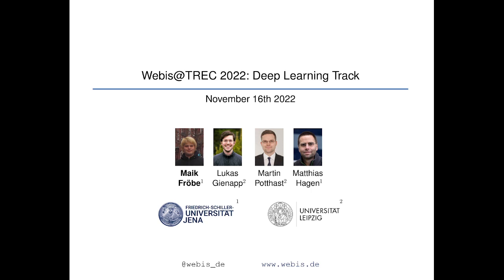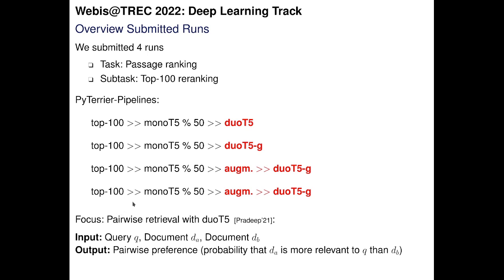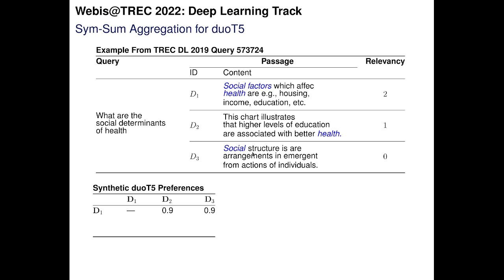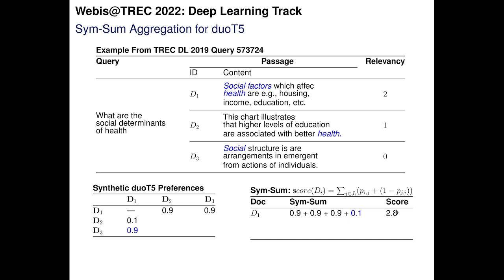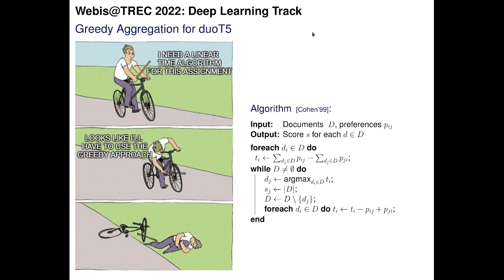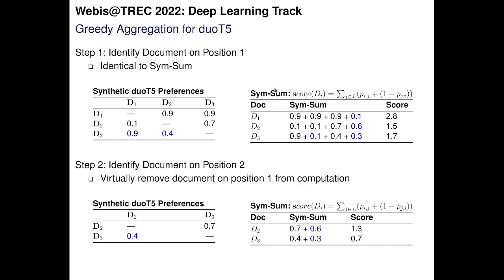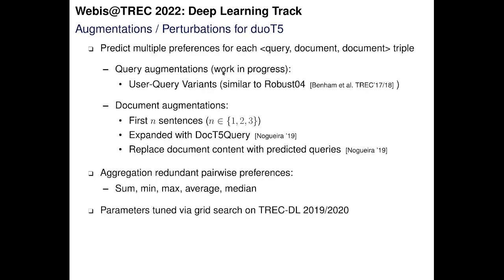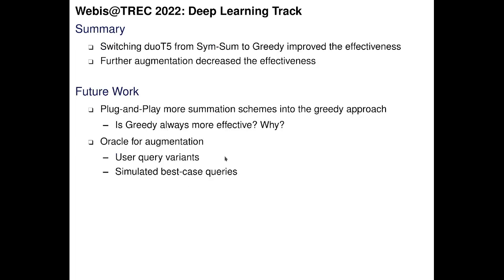Webis@TREC 2022: Deep Learning Track